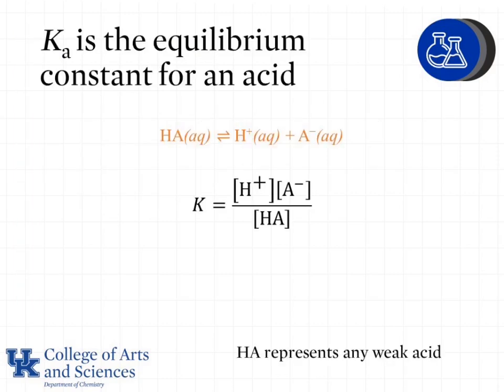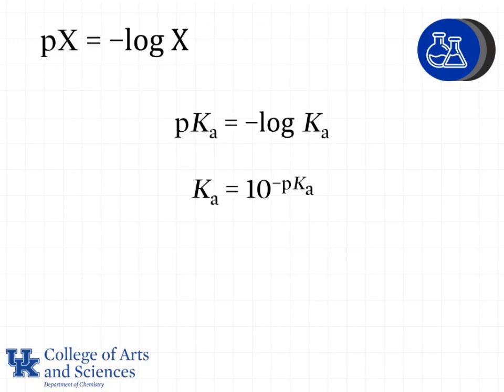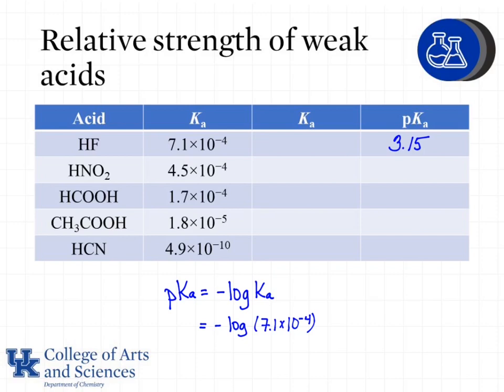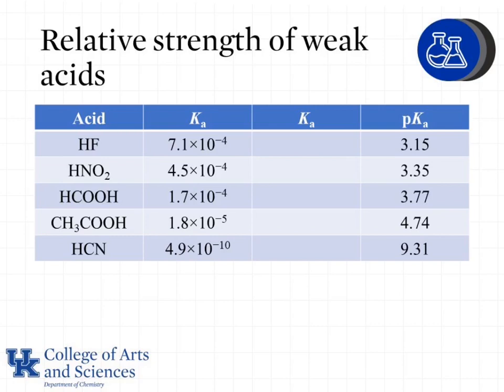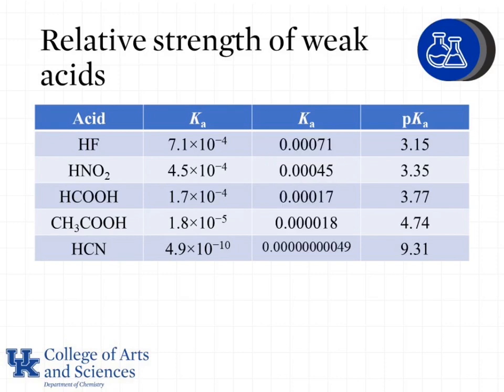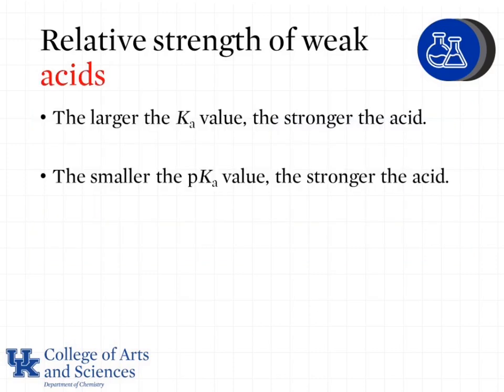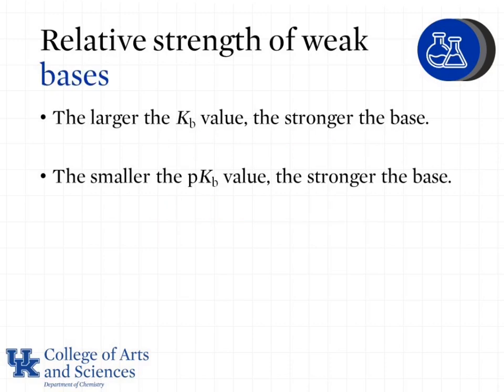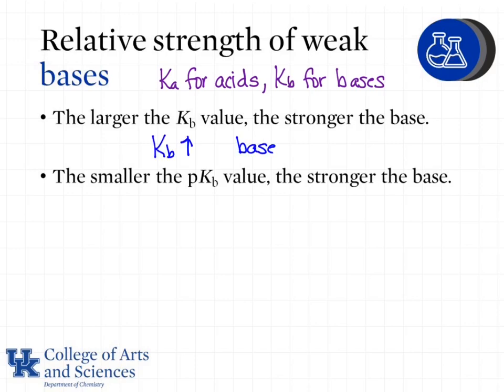9 1b Ka Kb pKa pKb